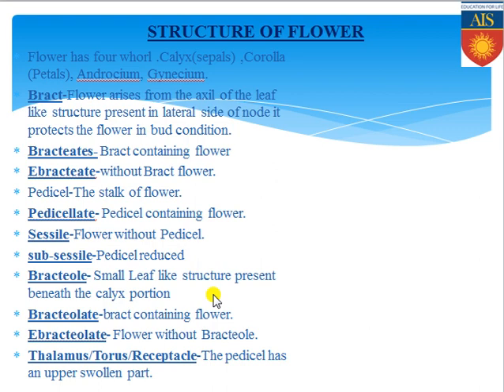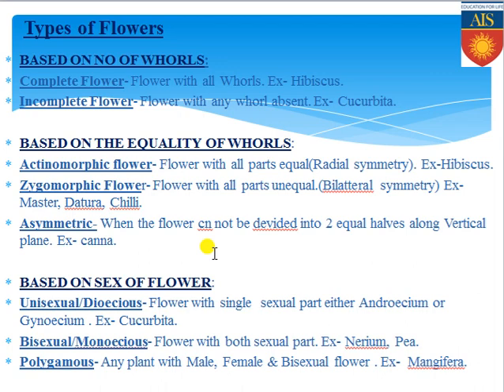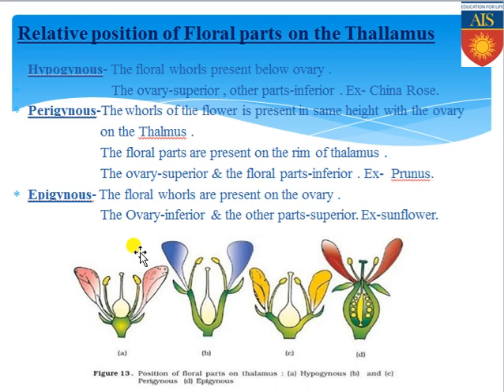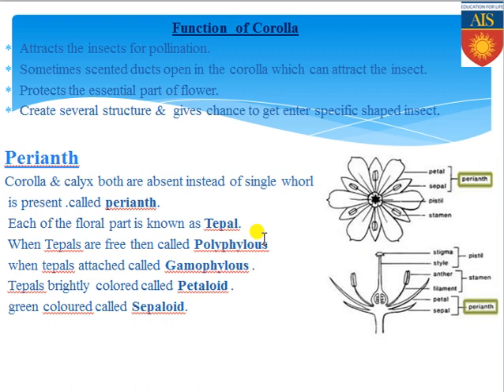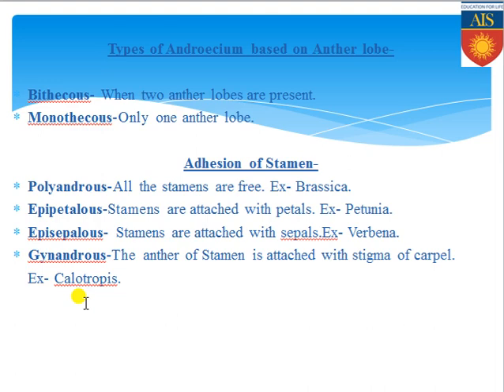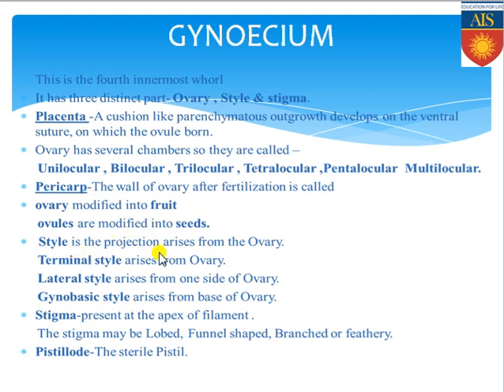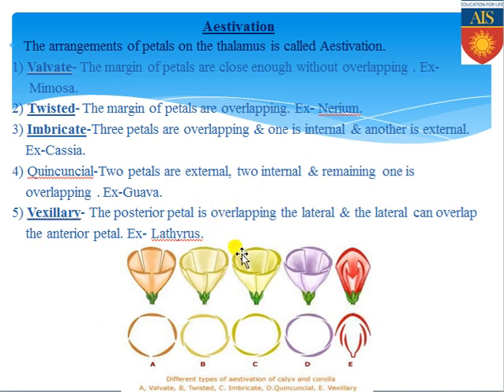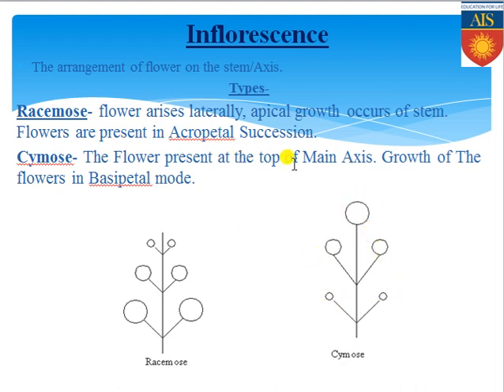MORPHOLOGY OF FLOWERING PLANTS FLOWER, CLASS XI BIO BOARDS